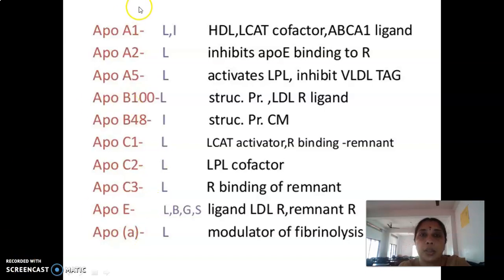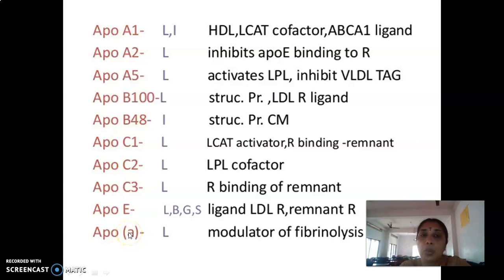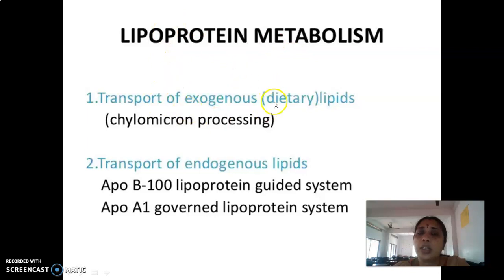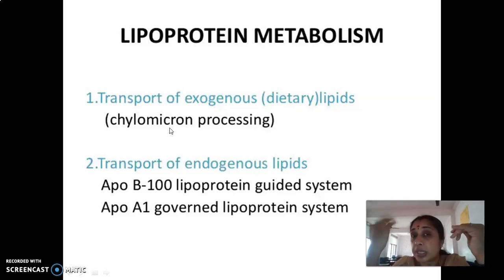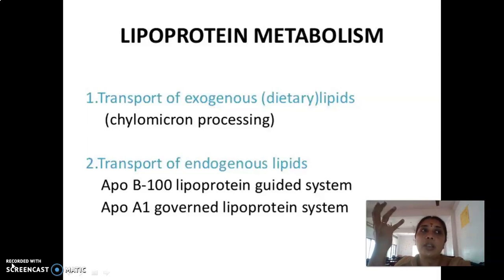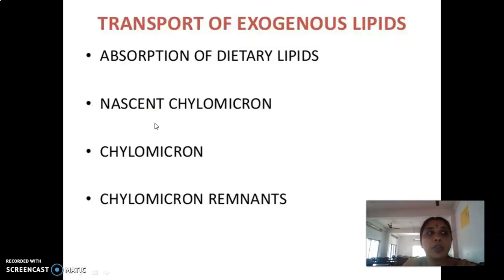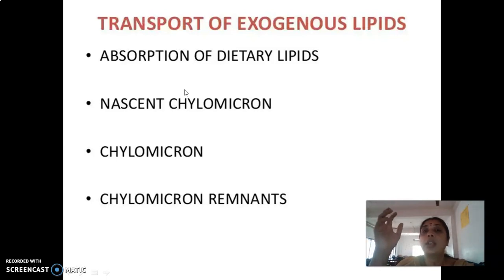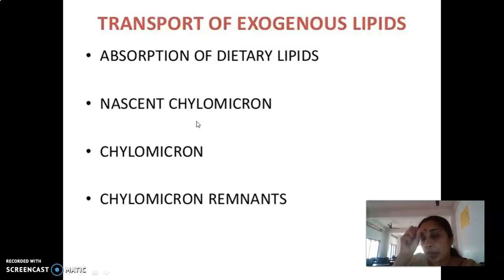METABOLISM I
LIPOPROTEINS 5